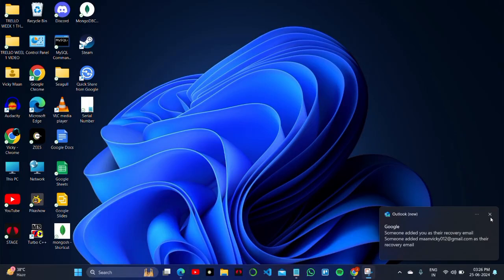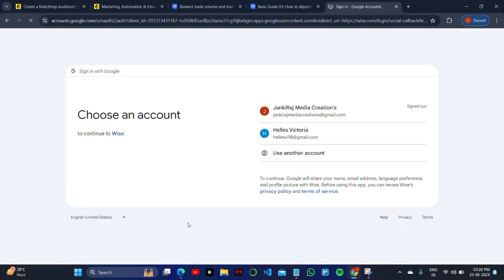How To Withdraw Money from Wise (2024) | Transferwise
In this video, I'll show you how to easily withdraw money from your Wise account (formerly known as TransferWise). Whether you're transferring funds to your bank account or converting currencies, this step-by-step guide will make the process quick and simple.